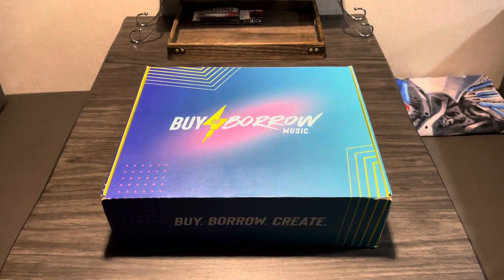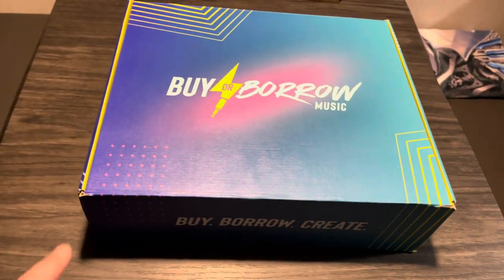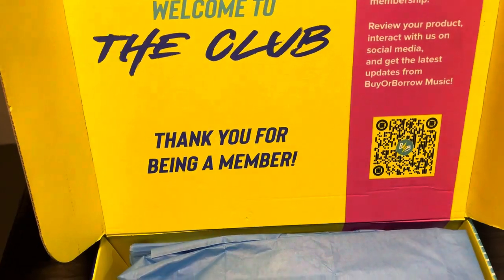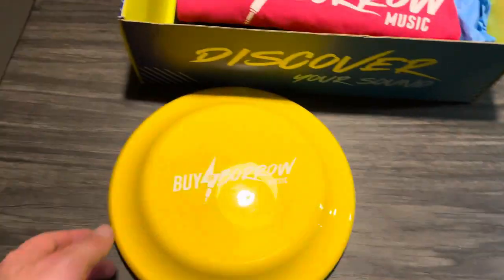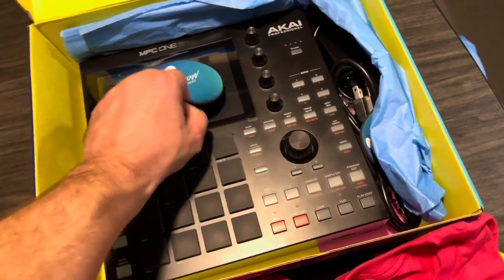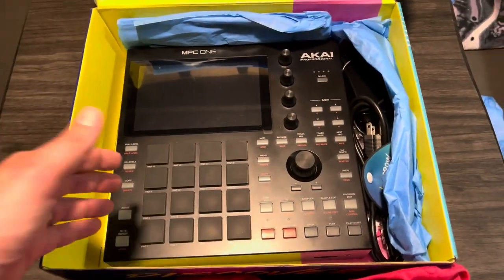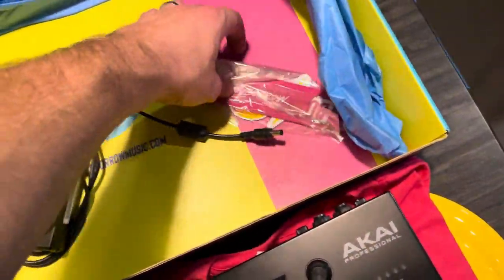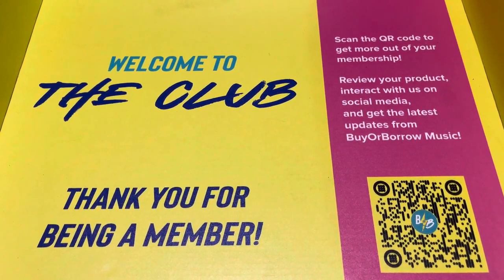Unboxing a BuyOrBorrow Music Headliner Package!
Check out Clay, one of our Headliner Members, unboxing one of his first borrowed items from BuyOrBorrow Music!

If you'd like to start borrowing music gear on demand, check out our site (https:buyorborrowmusic.com) and sign up for one of our membership plans.

Members can borrow gear on-demand and keep it as long as they like!

It's a great way to stop buying overpriced, overhyped gear and start experimenting on your own terms. Without breaking the bank!